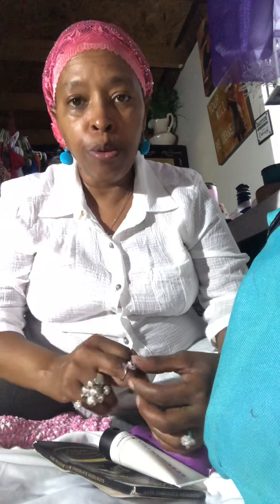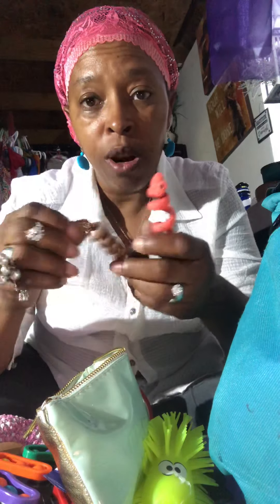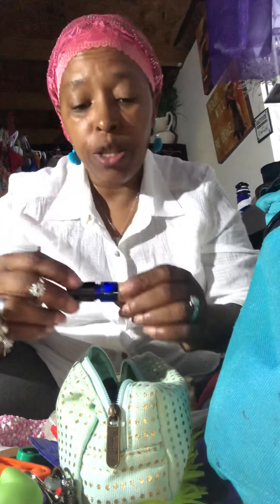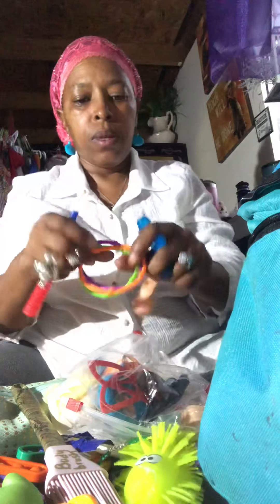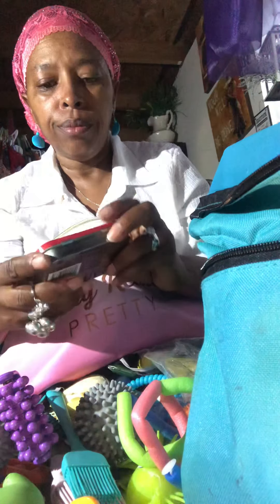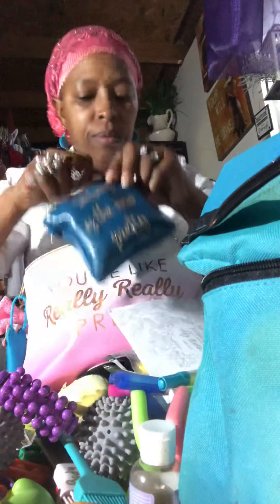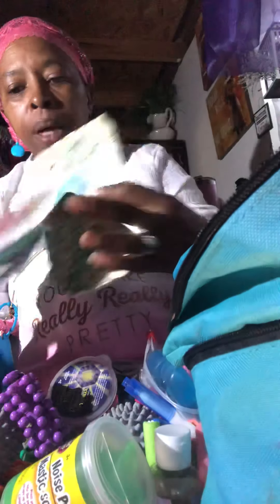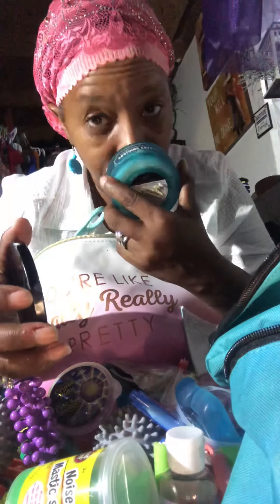What’s in my anxiety backpack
Having suffered for so long to no avail, I had to get active in my own healing and coping mechanism for this disease, here’s my anxiety kit, part 2